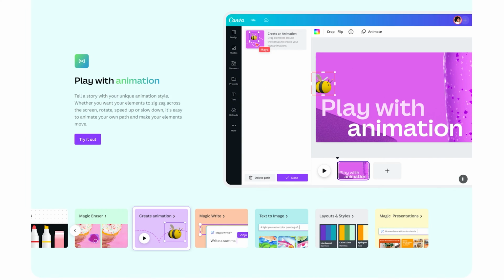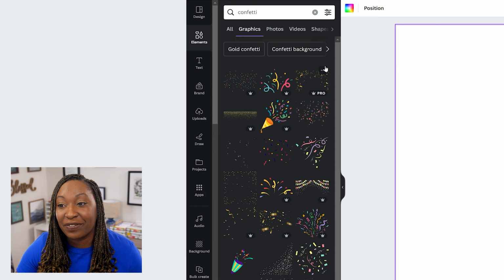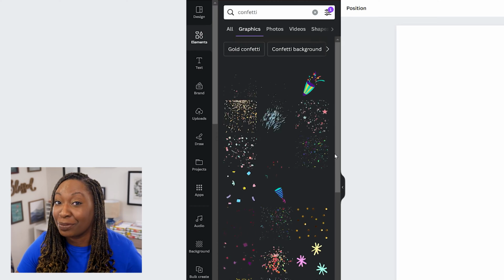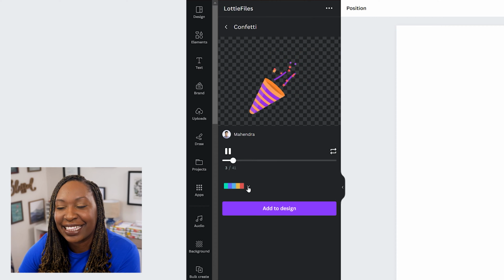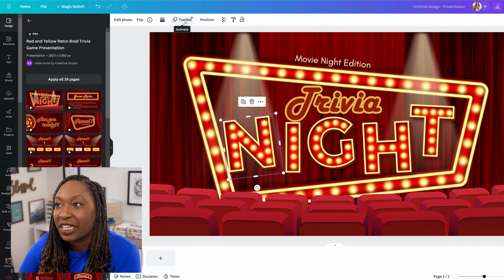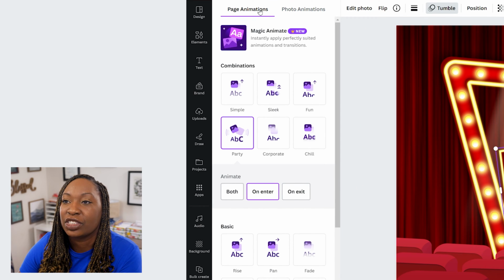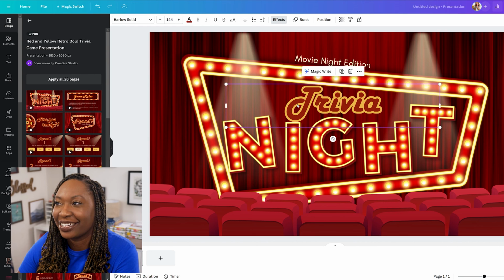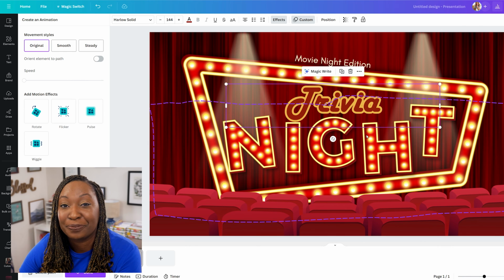Try MAGIC ANIMATE and These Animation Tips for Your Next Canva Design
Magic Animate is a fun way to add animations to your Canva designs but you can also create an animation from scratch or customize animations with your brand colors using LottieFiles. You're going to love these animation tips to spice up your Canva Designs.